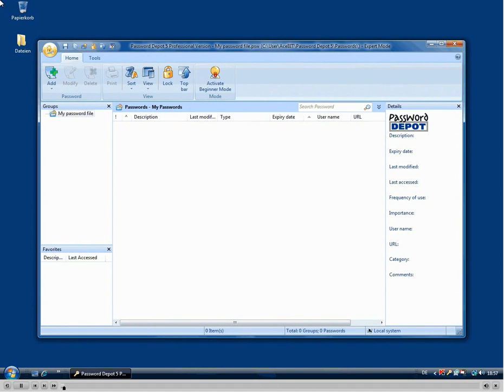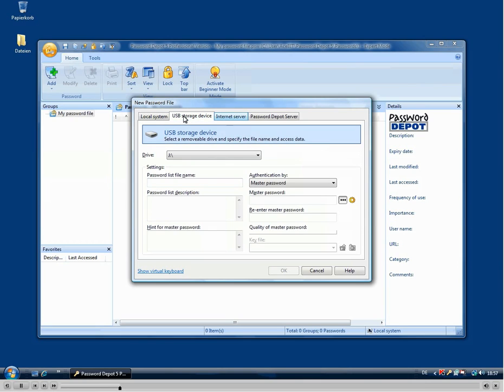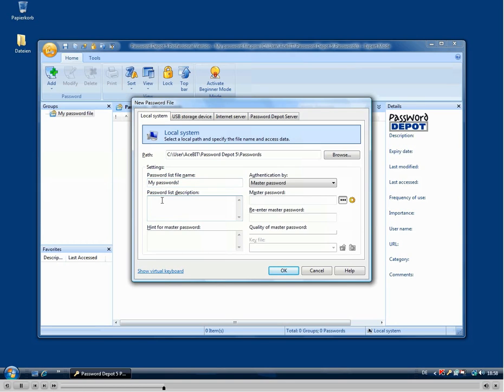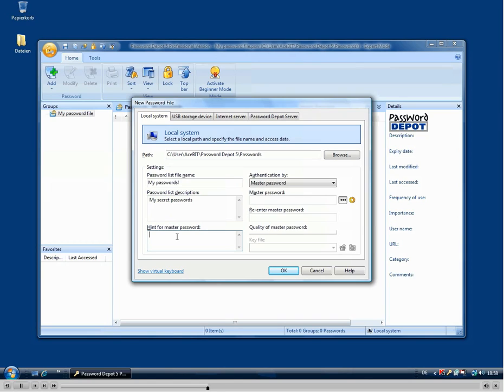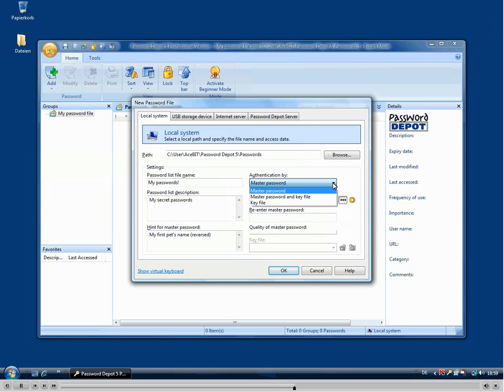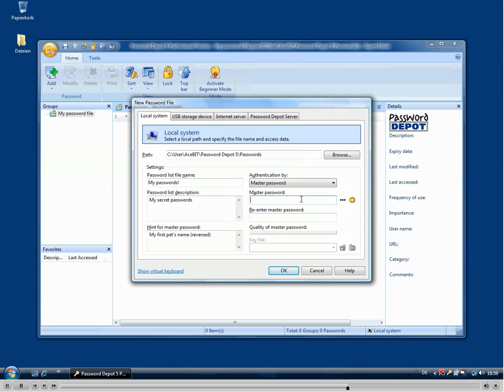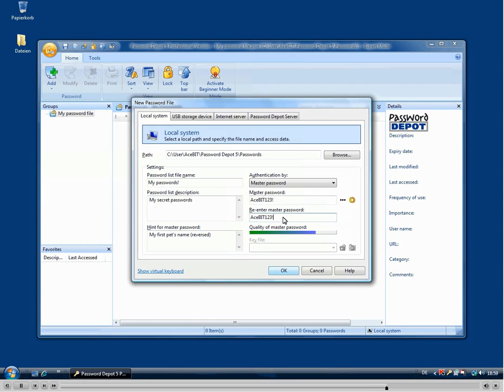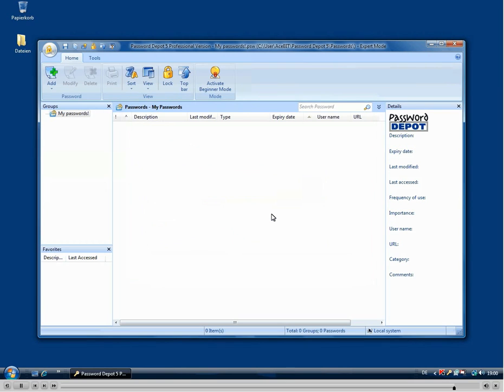Password Depit 5: How to create password files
This is a short tuturial and shows how to create a new password file in Password Depot 5.